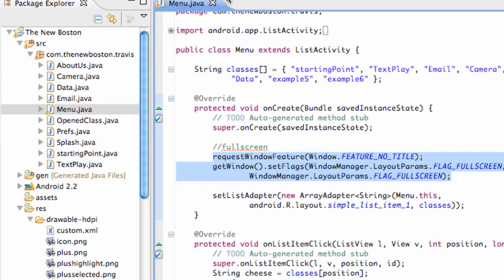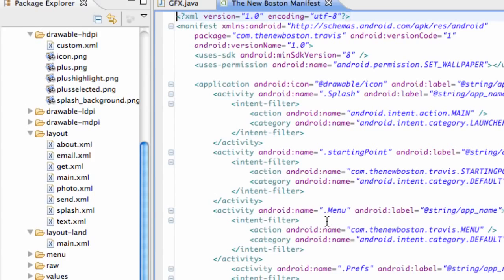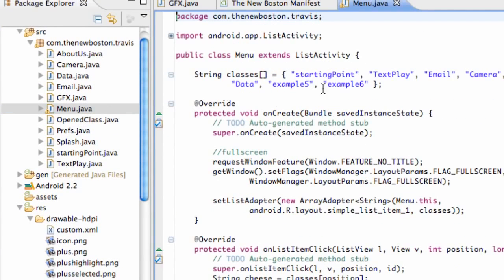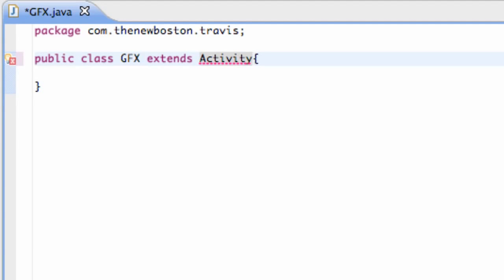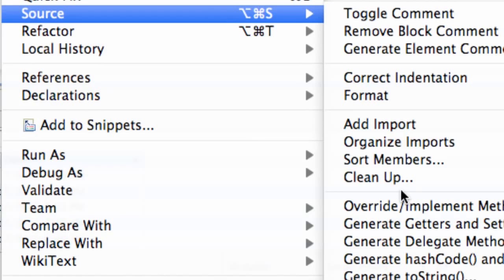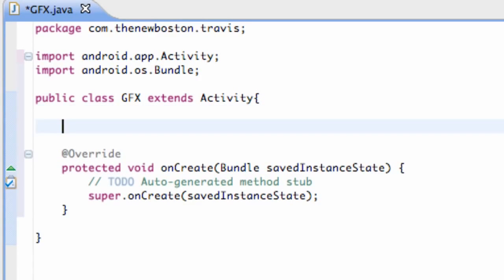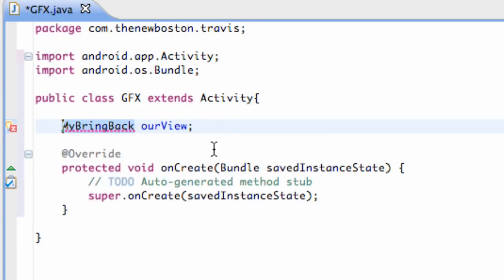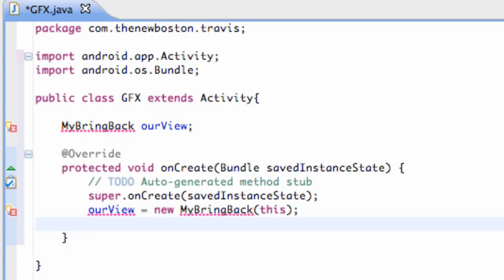Android Application Development Tutorial 62 Custom Animation Class 720p 30fps H264 152kbit AAC